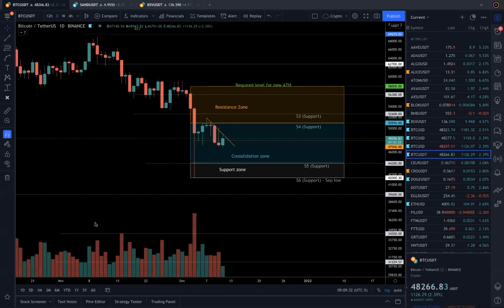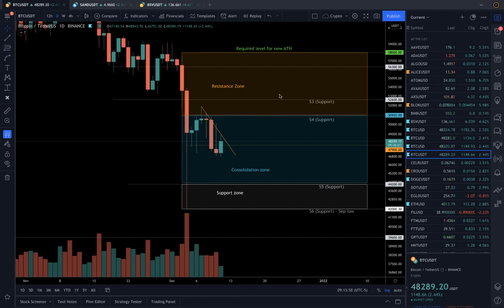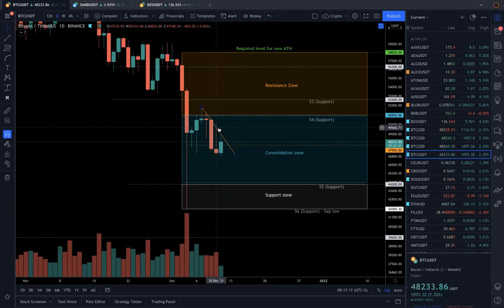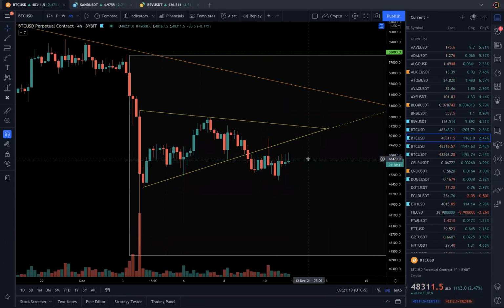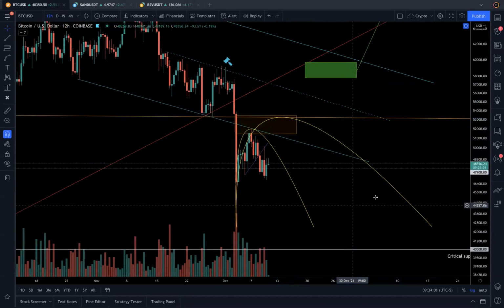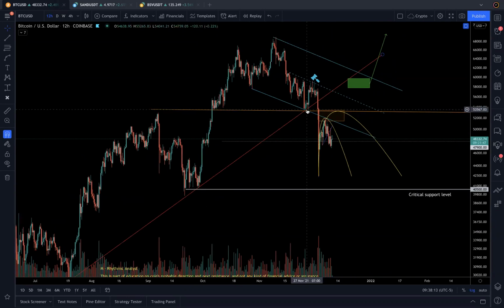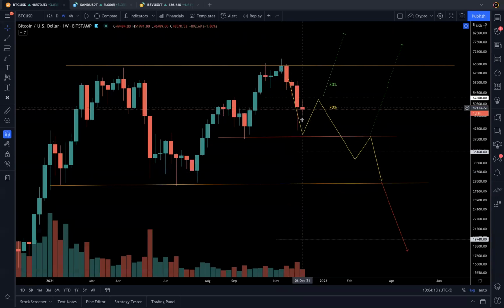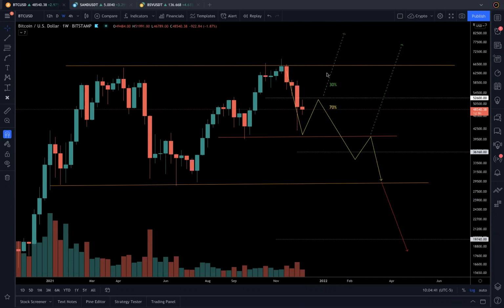Trend Analysis Bitcoin 11th Dec 2021